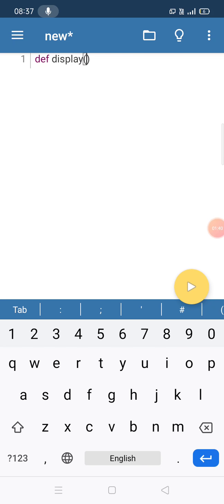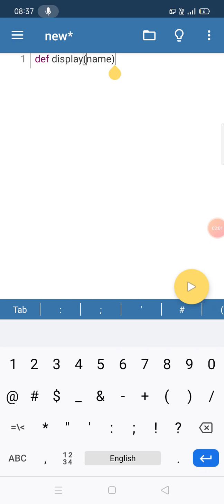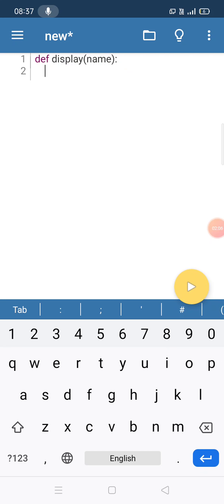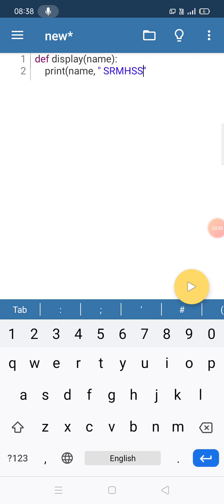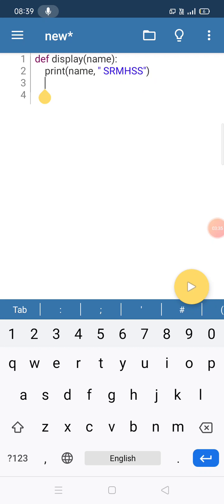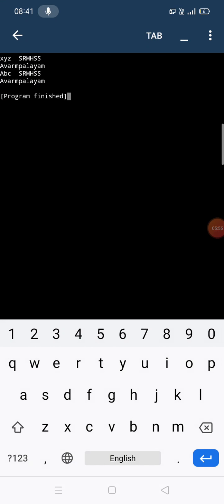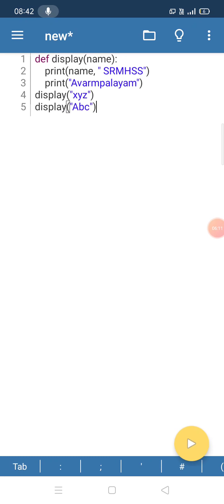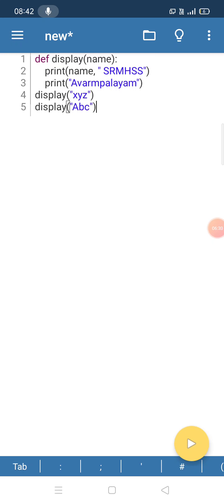Python Function Definition With simple Example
Python Function with Example